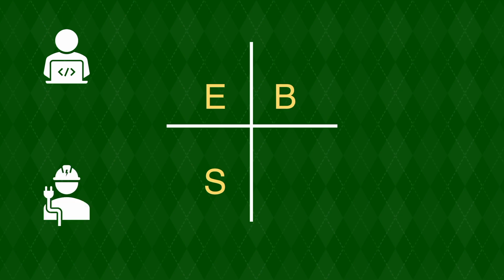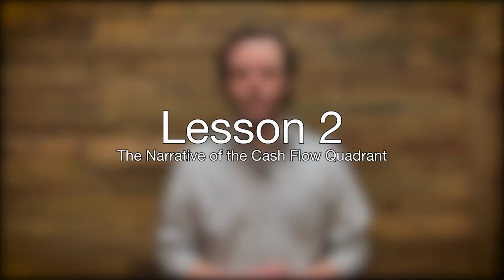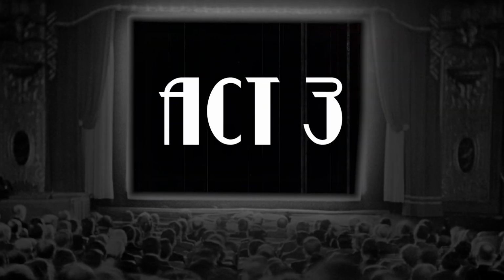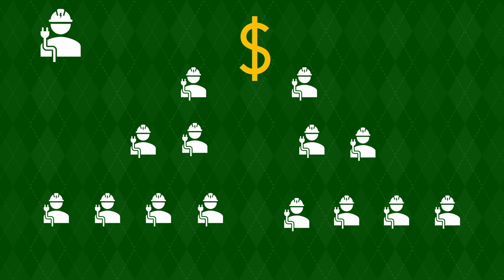The Cashflow Quadrant by Robert Kiyosaki - Millionaire By 50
►  CREW:
Writter: Chris Reid
Producer: Joel Cocks
Editor: CJ Jackson

Shot at Cocks Studios